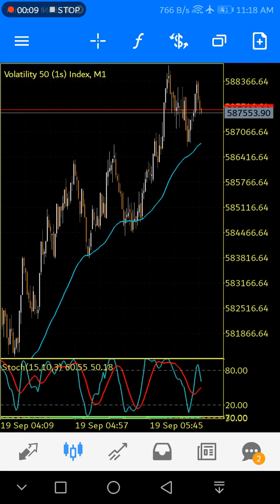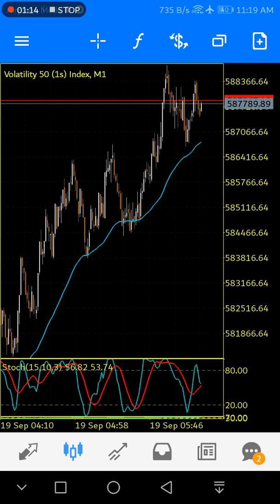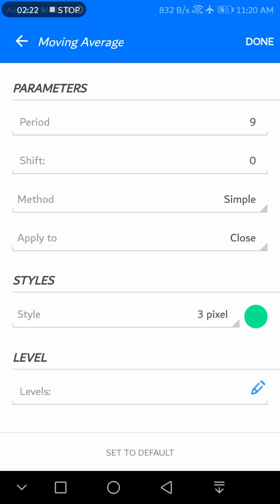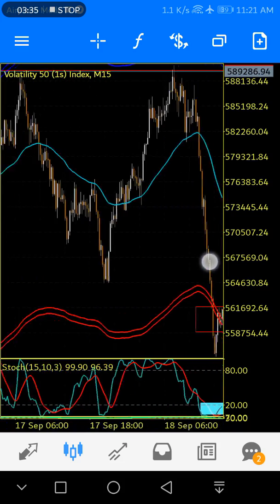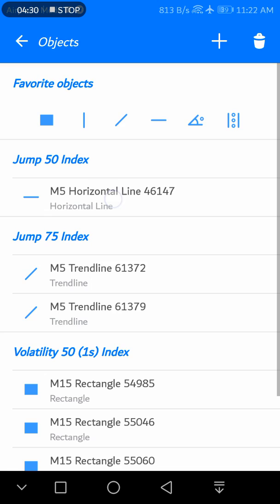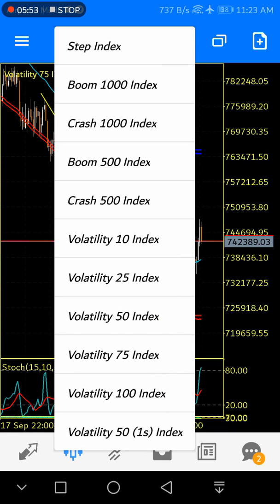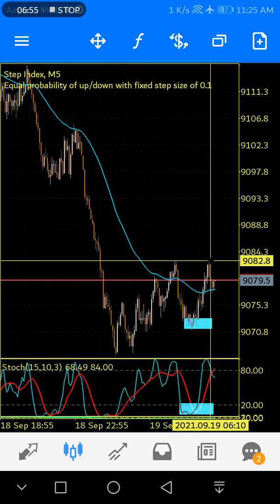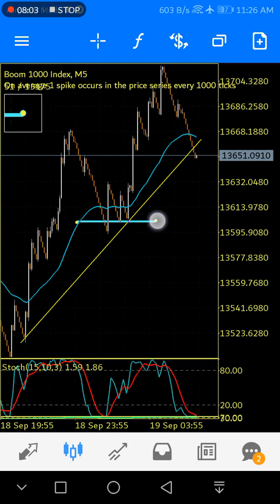Boom crash volatility swing trading volatility index straight forward stragey